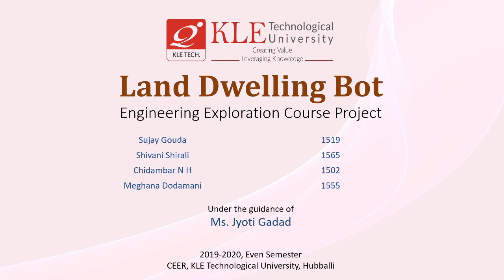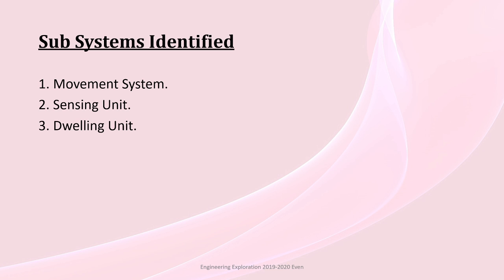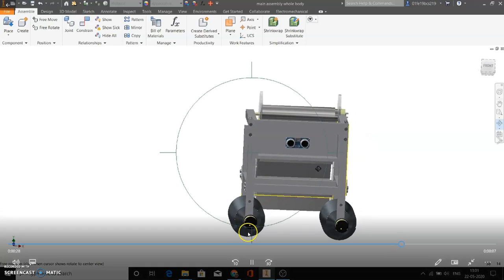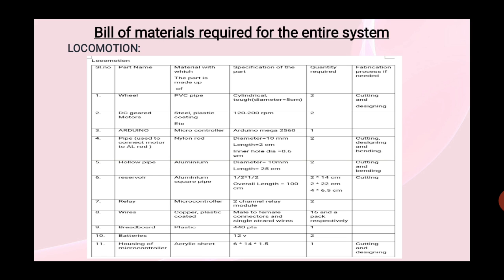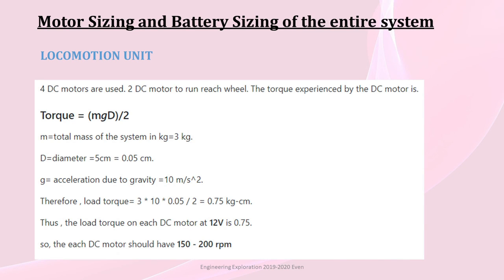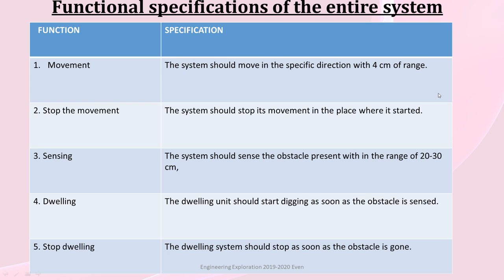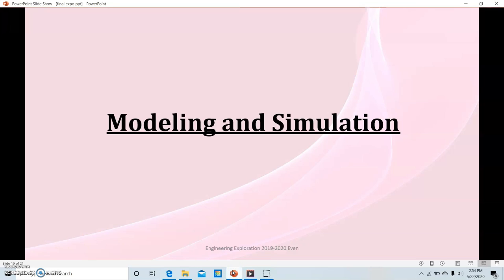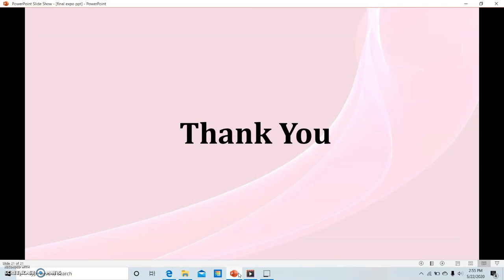O 06 Land DwellingBot 2019 20 Even